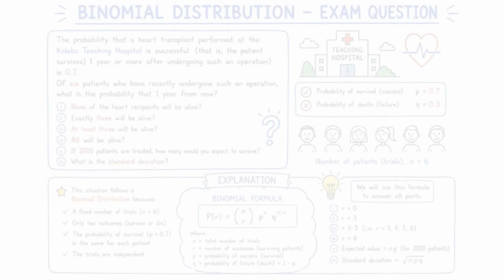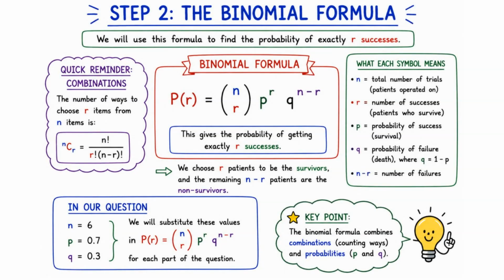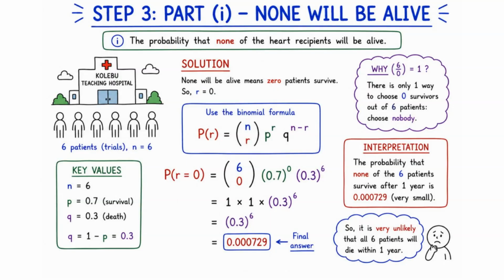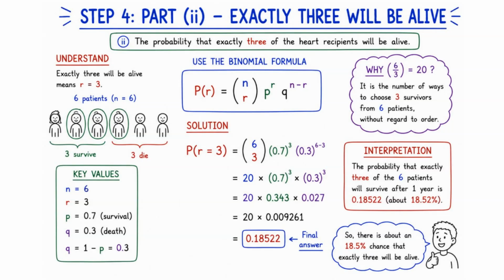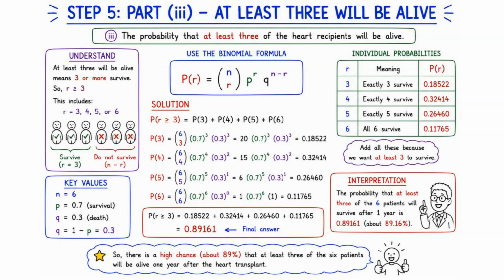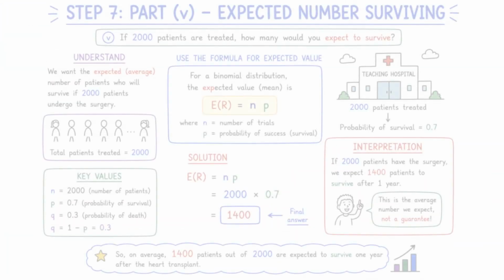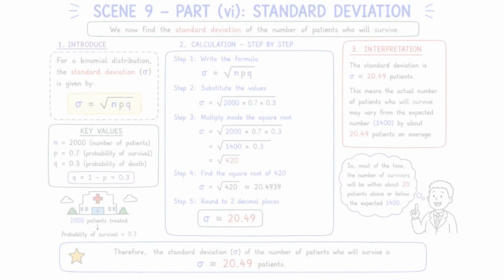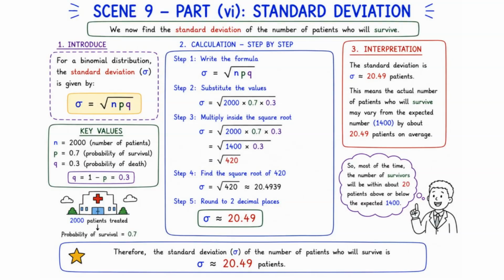How to Solve Binomial Distribution Questions | Step-by-Step Tutorial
Do binomial distribution questions confuse you?

In this lesson, Dr. Andrews Baha takes you through a simple, systematic approach to solving binomial probability questions using worked examples.

By the end of this lesson, you'll be able to:

✅ Identify n, p, q and r
✅ Apply the binomial formula correctly
✅ Solve exam-style questions
✅ Avoid common mistakes
✅ Understand every calculation step

Follow Dr. Andrews Baha

🎵 TikTok: @Dr. Baha | Medent